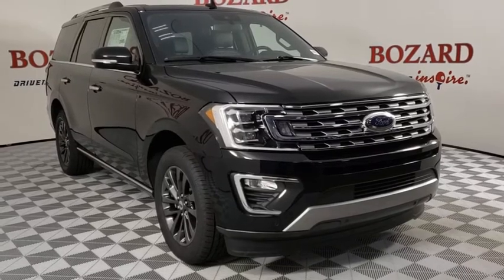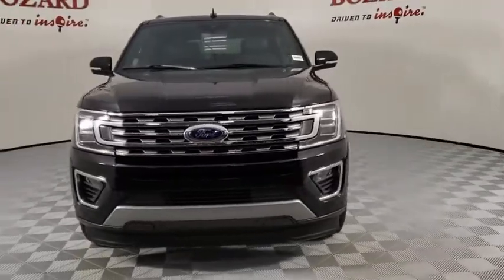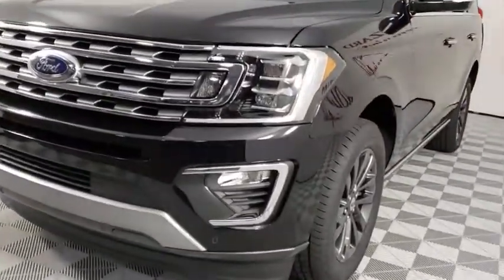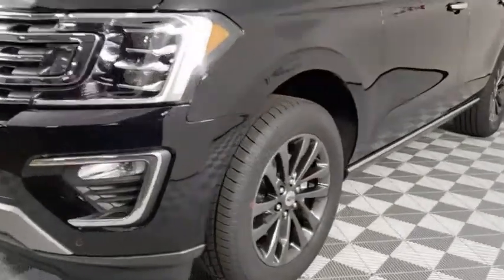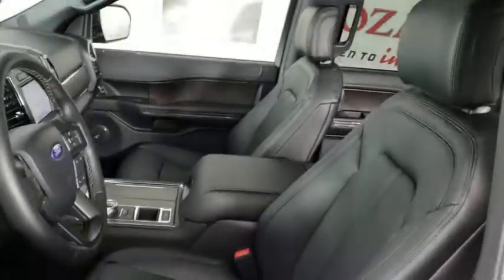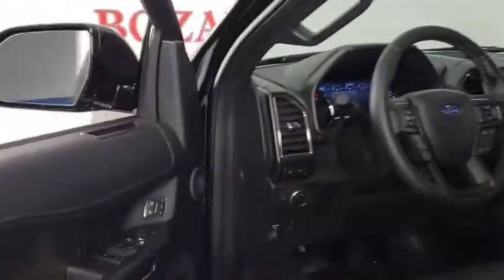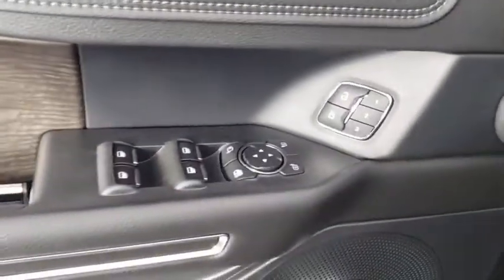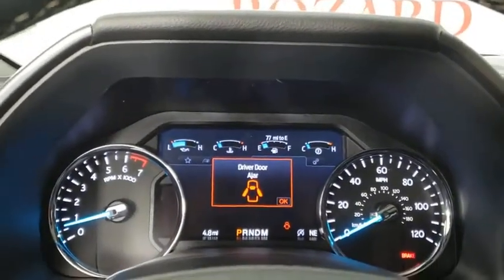2020 Ford Expedition Saint Johns, Jacksonville, Daytona Beach, Orlando, St. Augustine, FL 204213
Black New 2020 Ford Expedition available in Jacksonville, Florida at Bozard Ford Lincoln. Servicing the Saint Johns, Daytona Beach, Orlando, St. Augustine, FL area.